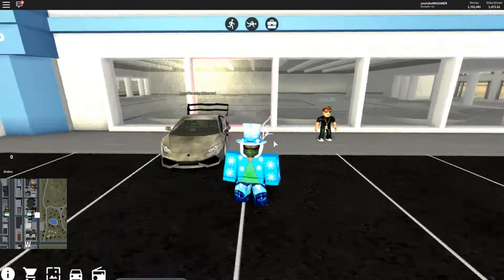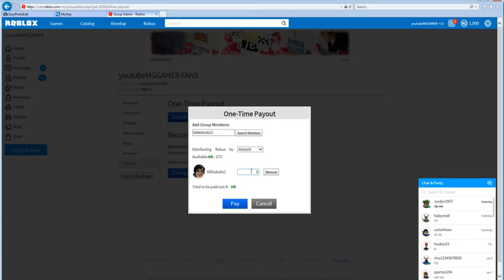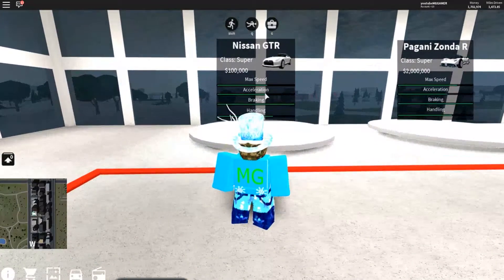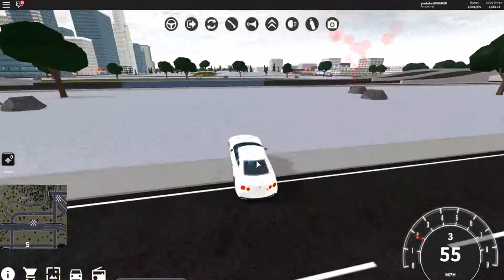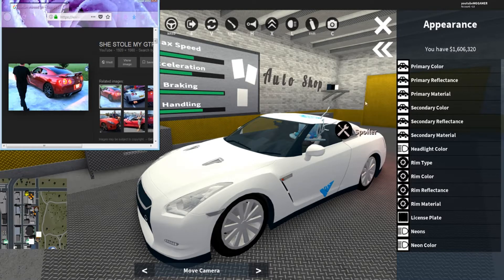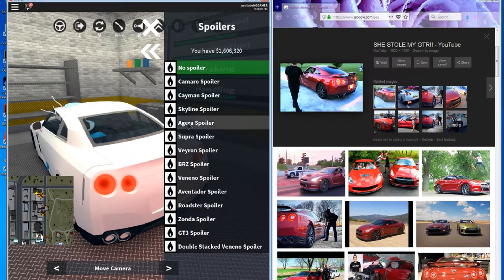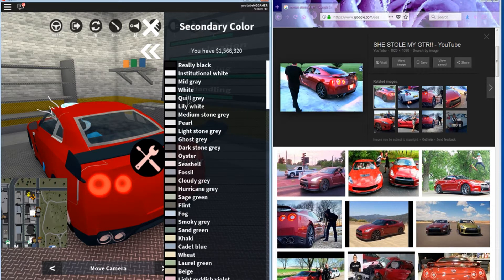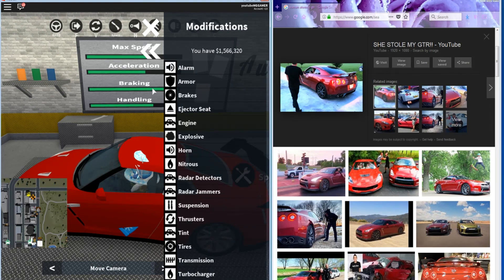RomanAtWood in vehicle simulator